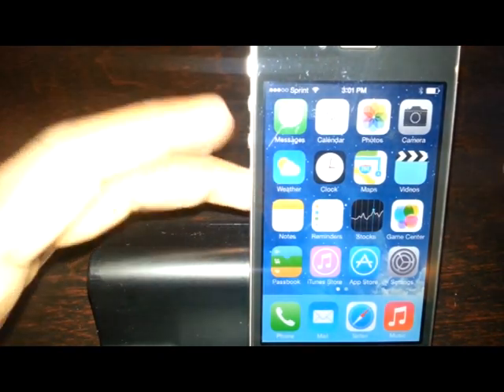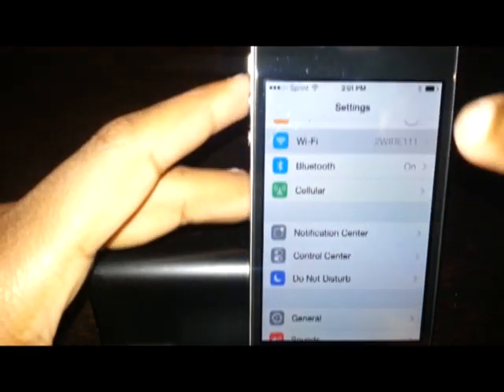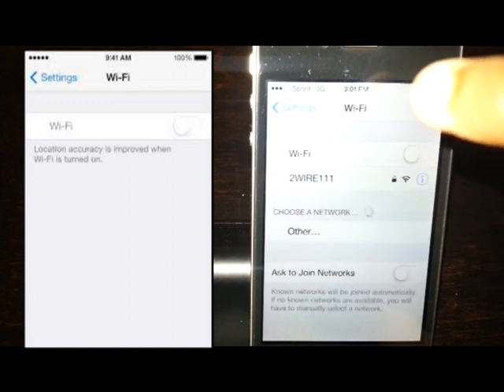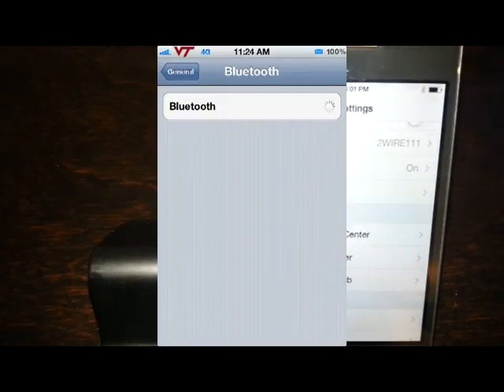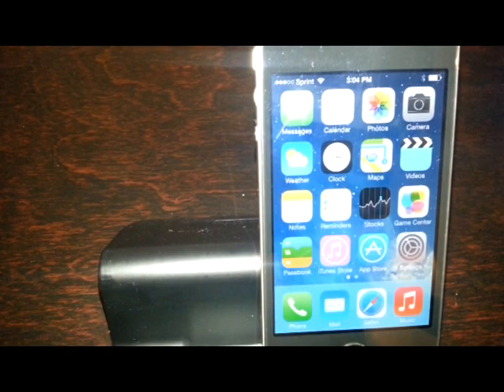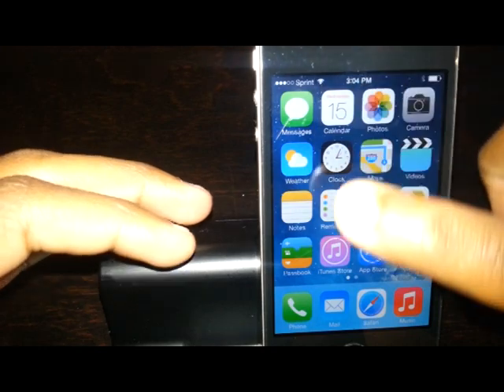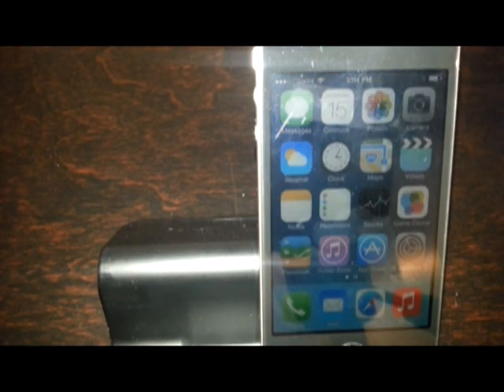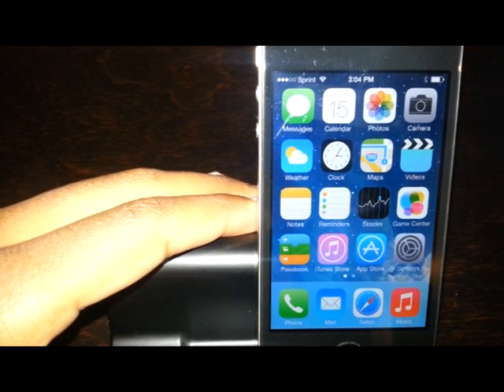Iphone 4S Wifi Issue Fix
IPhone 4s wifi issue with the wifi being grayed out. no visuals but links to those that provide great visual